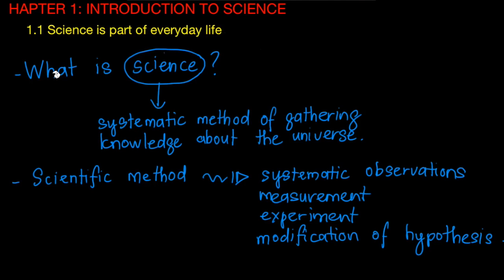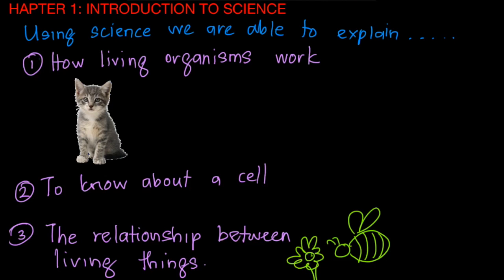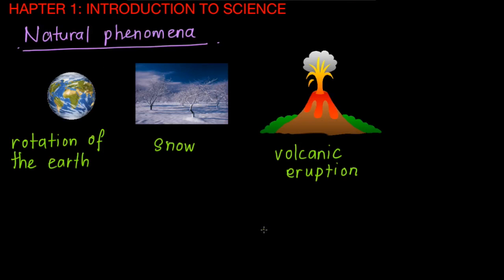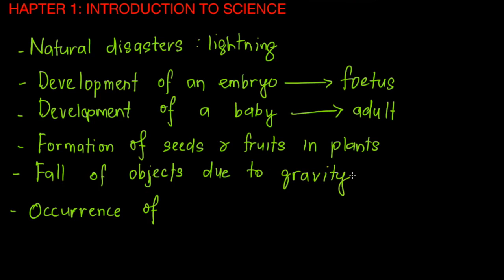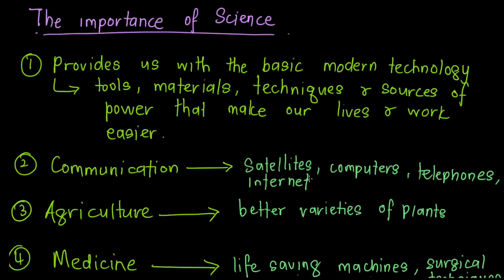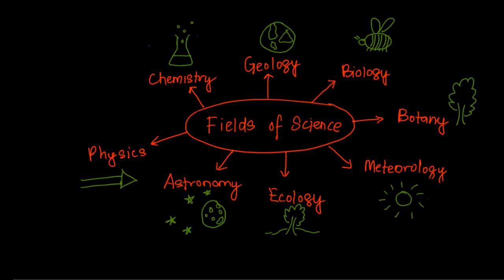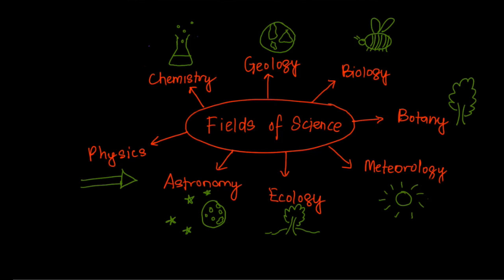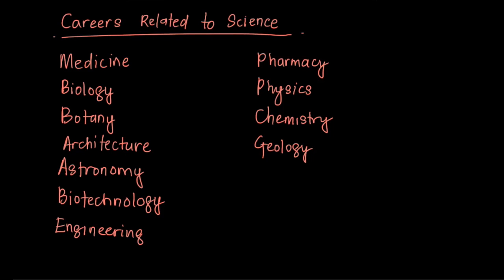CHAPTER 1 : Introduction to Science | 1.1 : Science Is Part Of Everyday Life